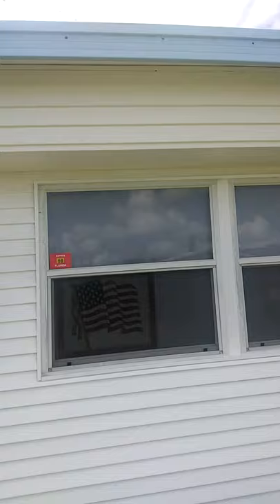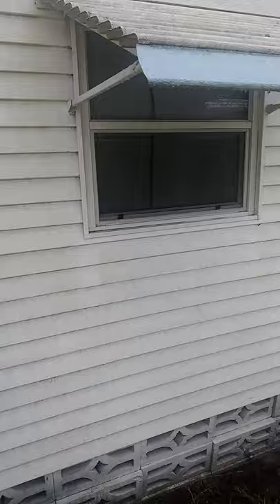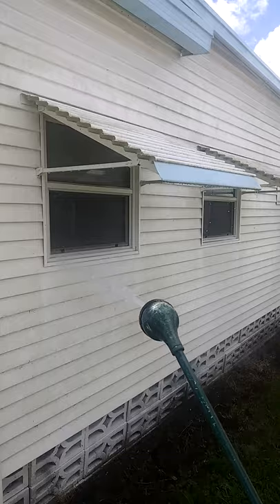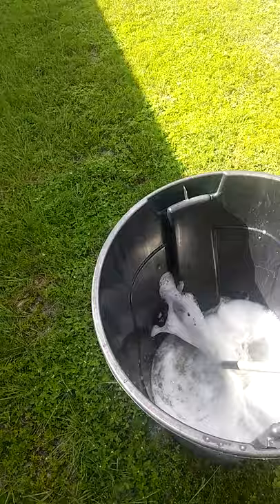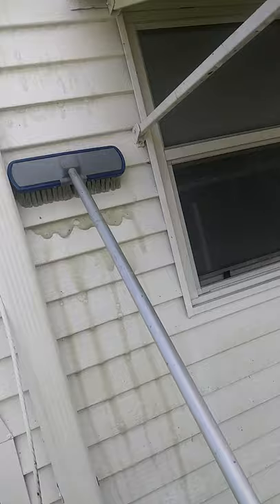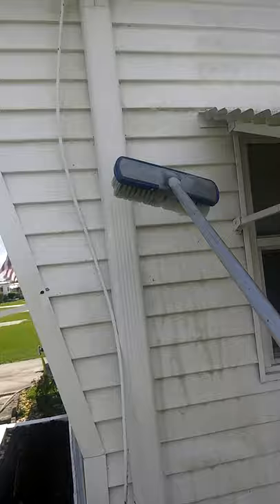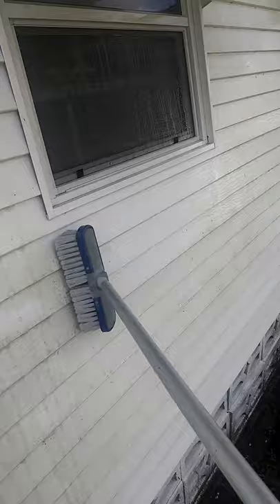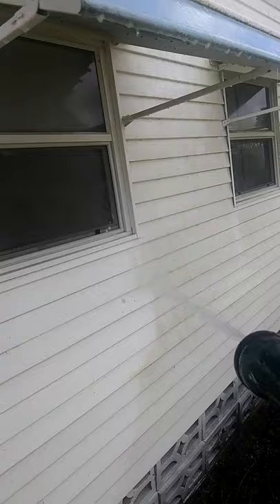Hand wash 40' Trailer. Tin Castle Studios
Washing green mold off north side of mobile home.